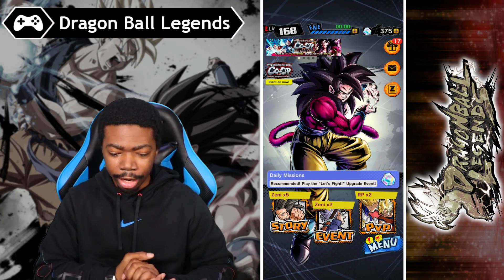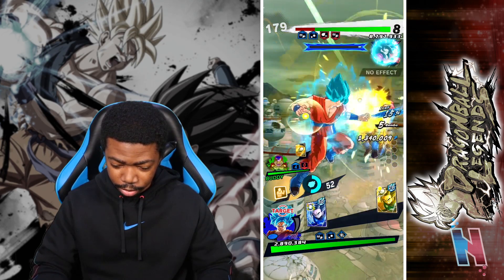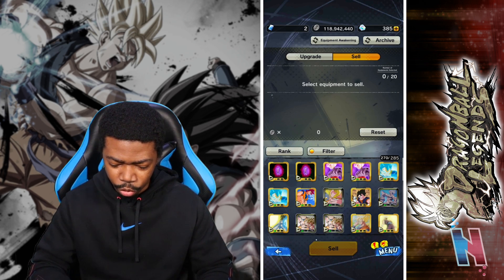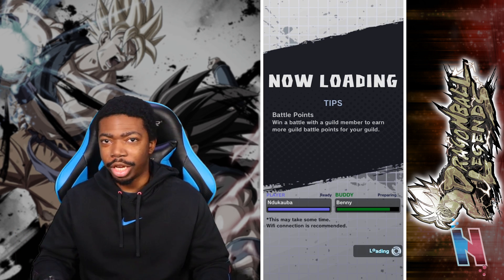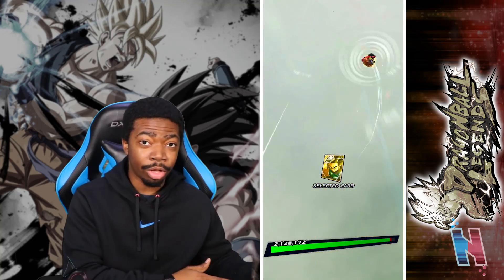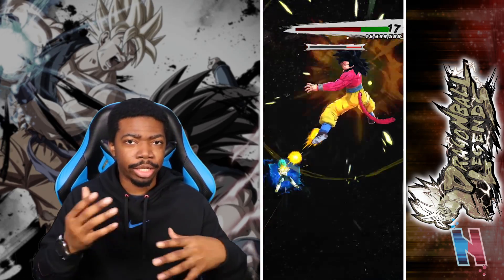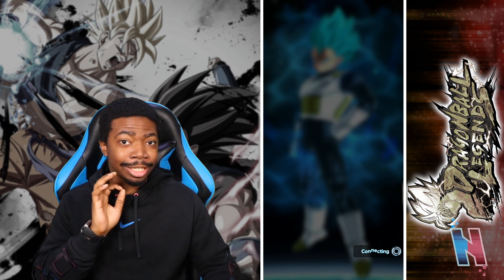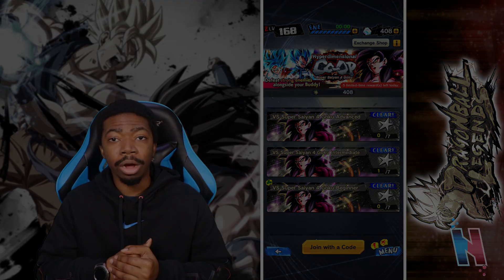CO-OP SHOWDOWN BETWEEN SUPER SAIYAN BLUE & SUPER SAIYAN 4!!! Dragon Ball Legends Gameplay!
CO-OP SHOWDOWN BETWEEN SUPER SAIYAN BLUE & SUPER SAIYAN 4!!! Dragon Ball Legends Gameplay! Dragon Ball Legends has added a new opponent to Co-op mode! Let's try to take down Sparking Super Saiyan 4 Goku with Super Saiyan Blue Goku and Super Saiyan Blue Vegeta! Enjoy!